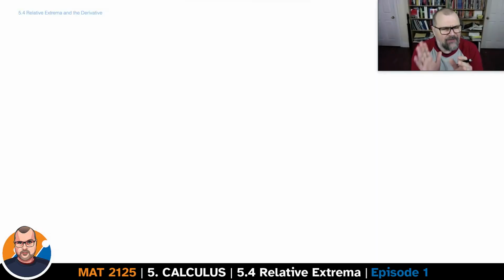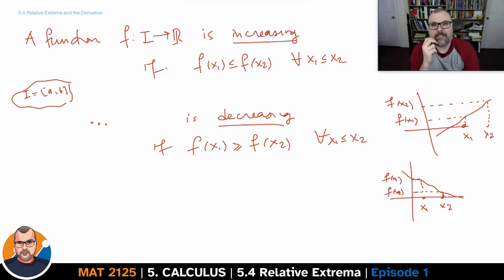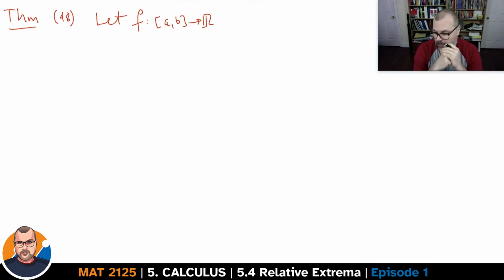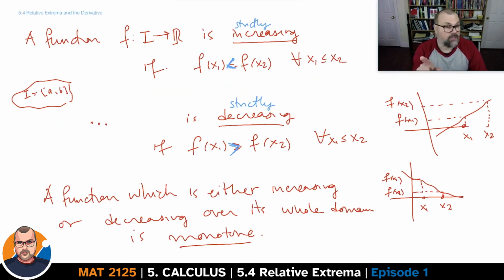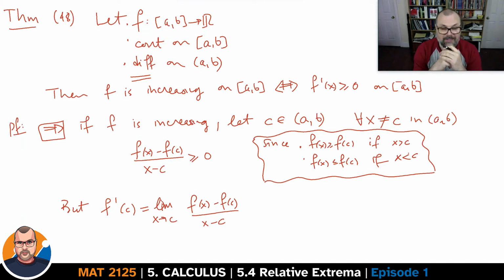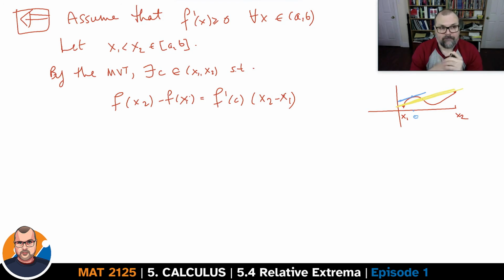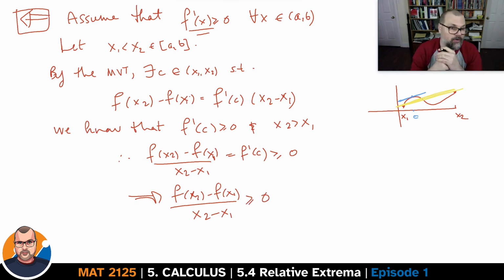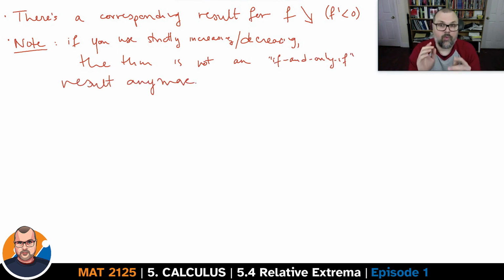MAT2125 - 5.4 - Relative Extrema and Derivatives | Part 1 (07:48)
Relative Extrema and Derivatives | Part 1
   - Monotone functions

Soundtrack: The Captain Goes Down With the Ship, by *treebeard.